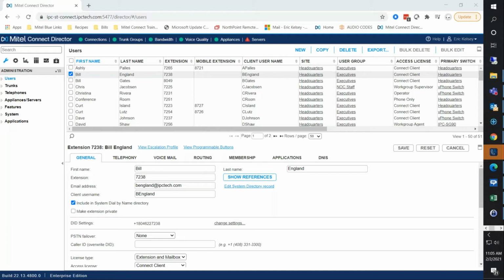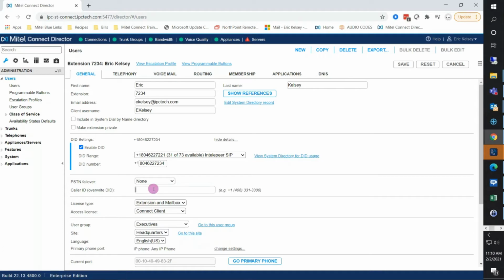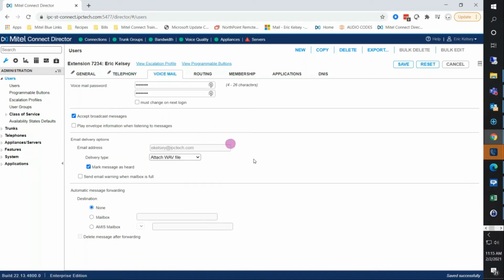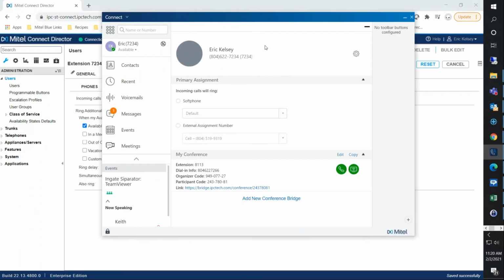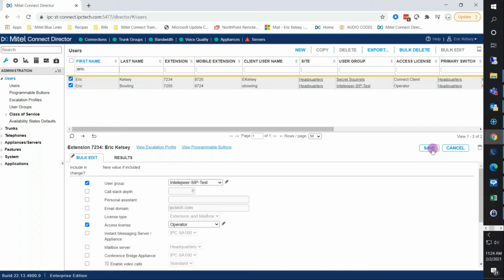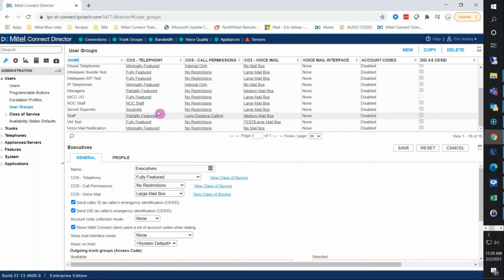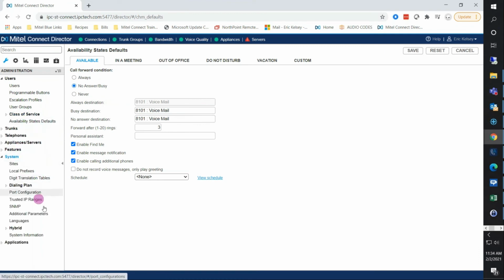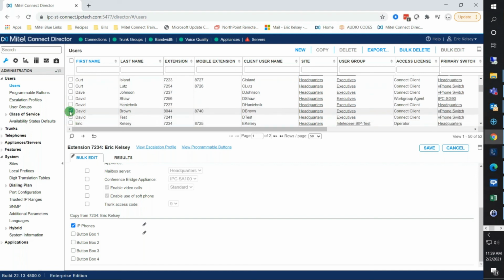IPC Webinar MACs: Moves, Adds & Changes for Mitel System Admins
Are you looking to take your knowledge of Mitel Connect to the next level?

This webinar is part 1 of a 4 part training series on Administration Function Training. It was led by the best and brightest engineering minds who take an in depth look into 4 critical task for any system admin!

This first part centers around Administration Moves, Adds and Changes.